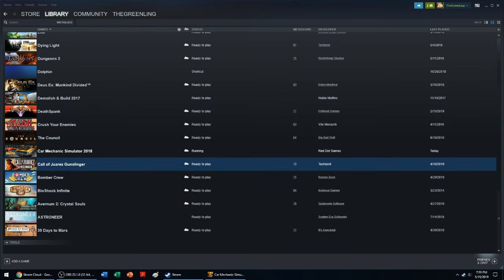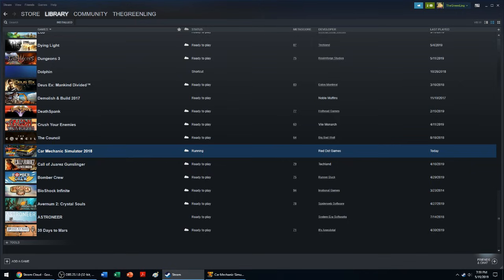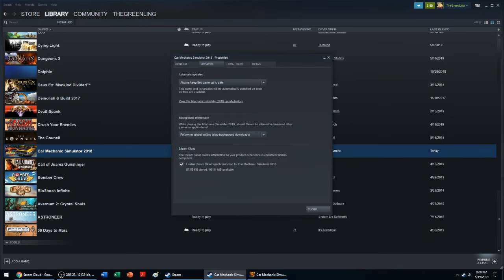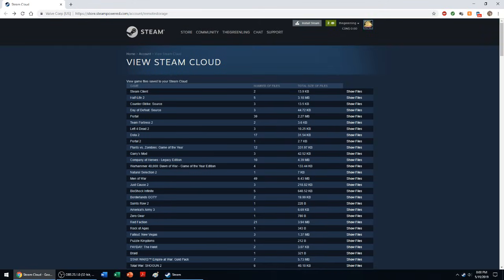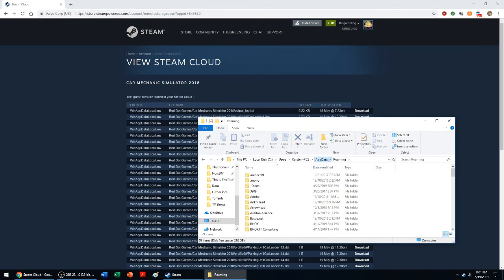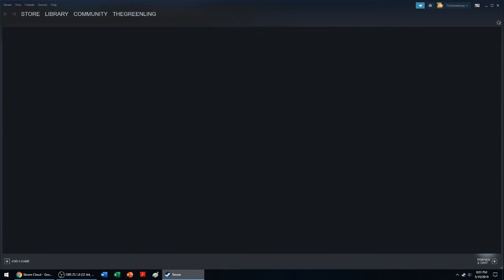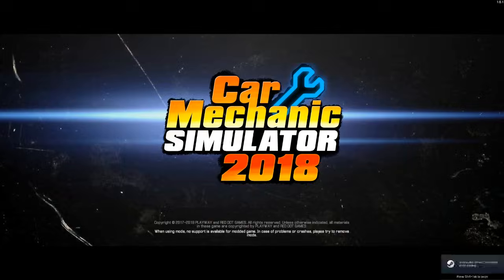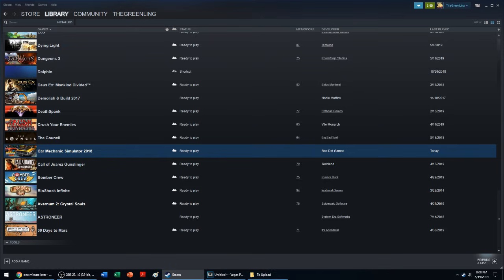How To Reload or Recover Steam Cloud Saves (Quick & Easy)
Note: if you are trying to restore a Terraria save. This method may work, or you can try the below method.

This video will show you how to Load/Restore/Recover your Steam Game Save.

As explained in the video it is critical you do not open and close any steam game that has corrupted or lost data as this will cause steam to override your previous saves, with the new corrupt/deleted save.

Please follow the steps in the video exactly to ensure successful restoring of your saves!

Use this website to find the location of your steam saves.